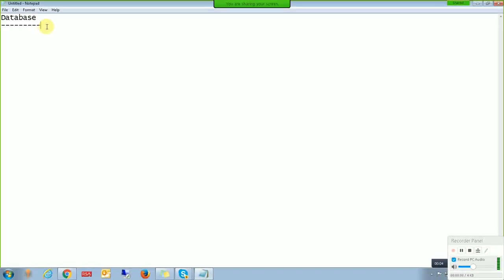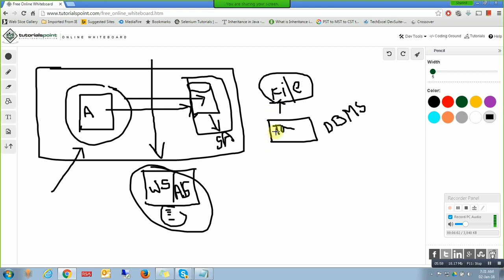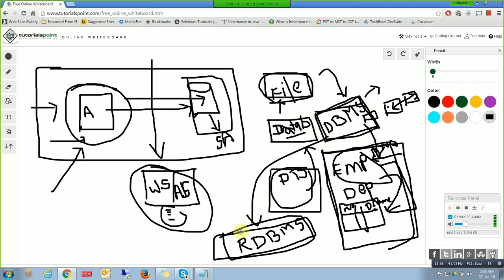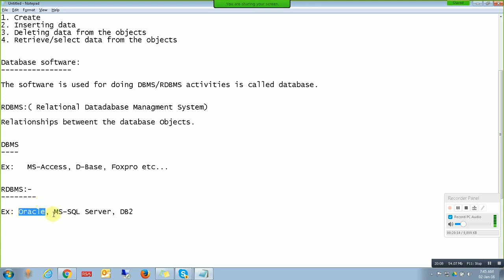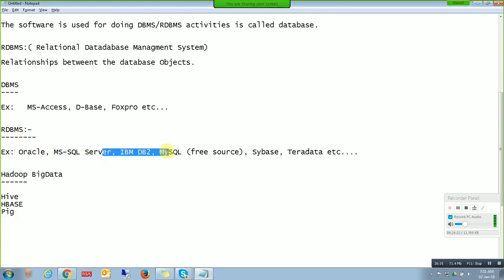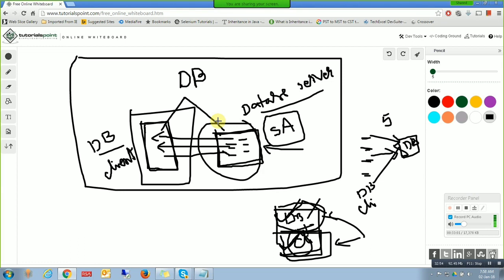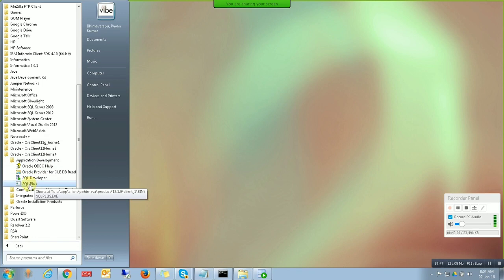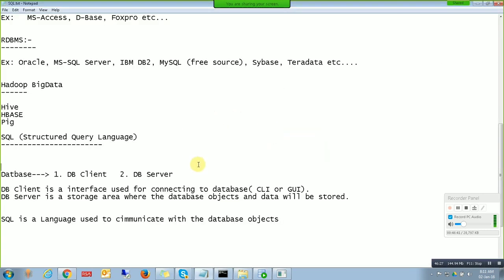SQL tutorial for beginners | Part -1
Welcome to our SQL tutorial for beginners! This video will teach you the basics of SQL, database, RDBMS, DBMS, Oracle, Database Softwares etc. SQL, or Structured Query Language, is a programming language used to manage and manipulate data in a database. Whether you're a software developer, data analyst, or just interested in learning a new skill, this tutorial is perfect for you.

In this video, we'll cover the following topics:
👉Database with example
👉 Tables